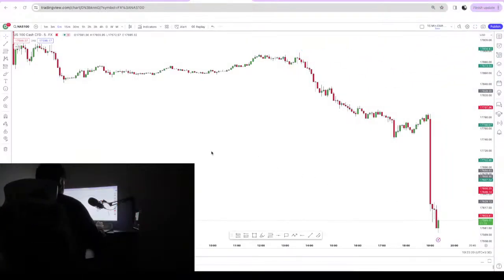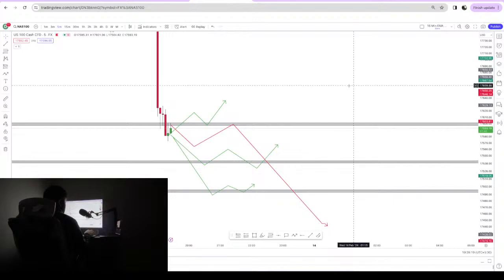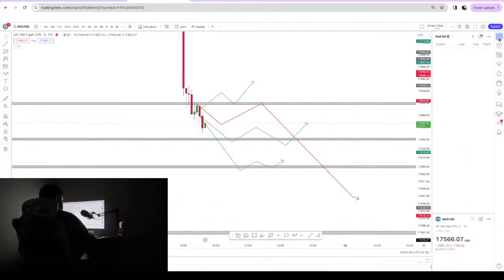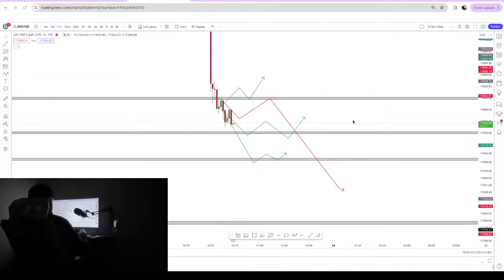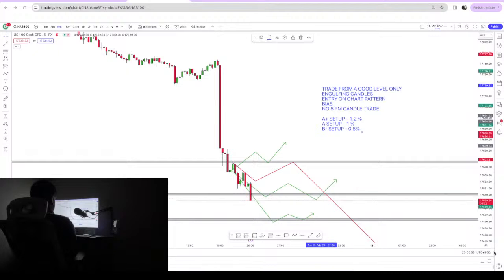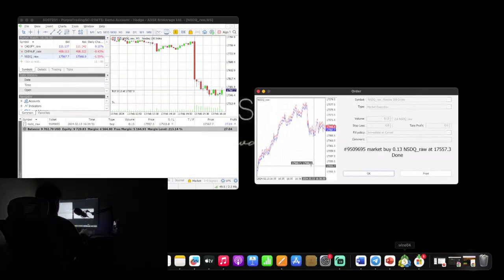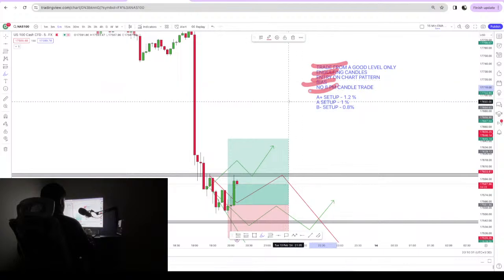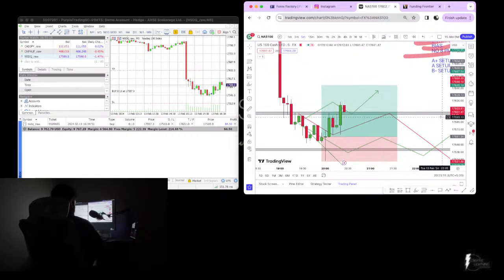DAY 26 OF PASSING 10,000 $ FUNDED CHALLENGE IN 2024 - LIVE FOREX TRADING-MADE 228$ PROFIT TODAY